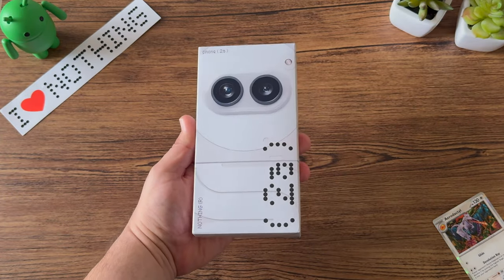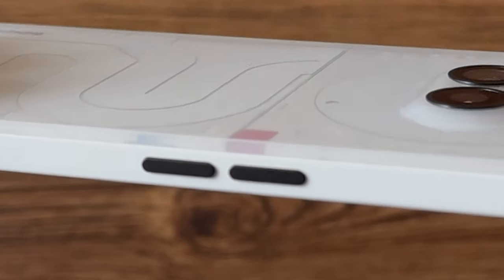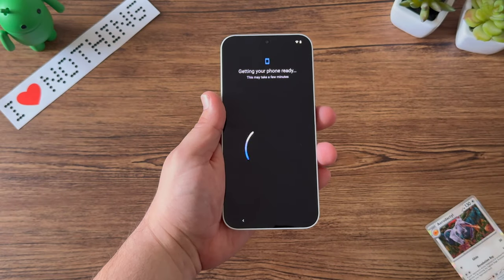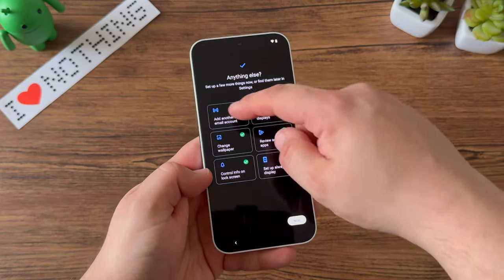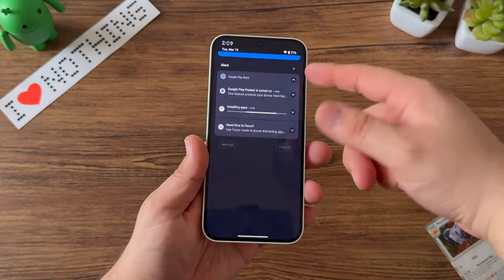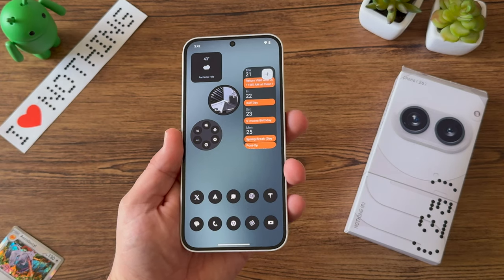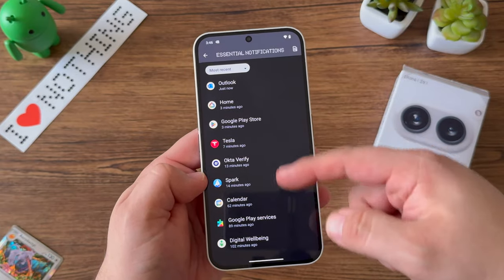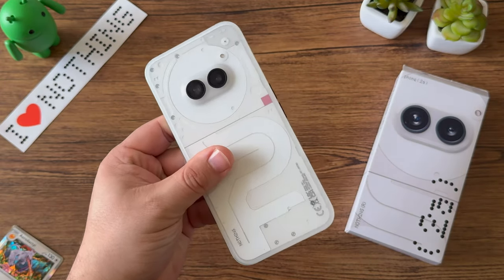Nothing Phone (2a) Milk - US Unboxing & Setup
Nothing's latest phone in their lineup, the Nothing Phone (2a) has arrived!  While I had the opportunity, as a Nothing Insider, to use a prototype of the (2a) the last few months, I purchased this one directly from Nothing.  I'm excited to use this as my main phone for a bit here in the US and to share all of my thoughts in a more detailed review later on but for now let's unbox and setup the Nothing Phone (2a)!

For more info on the new Nothing Phone (2a) head over to the Nothing channel -  @NothingTechnology